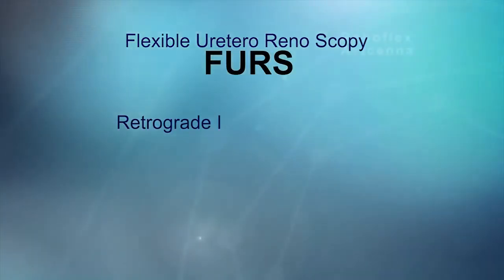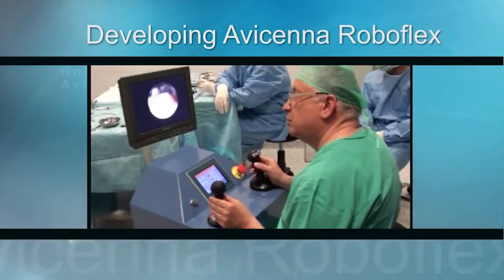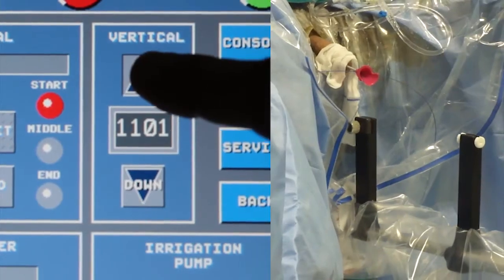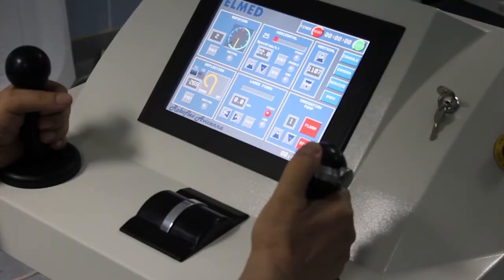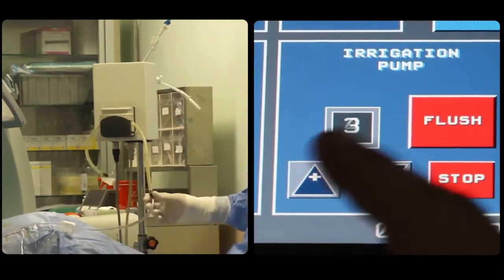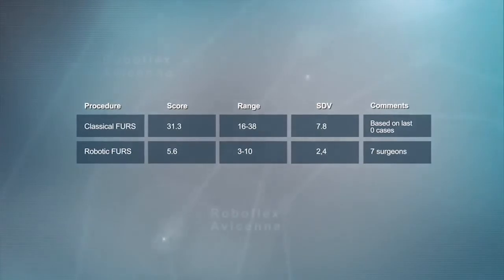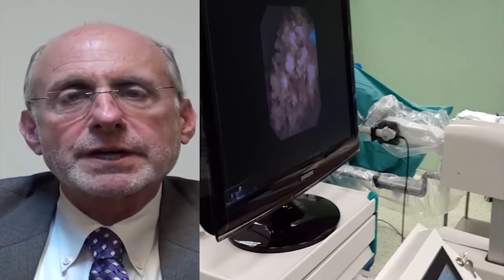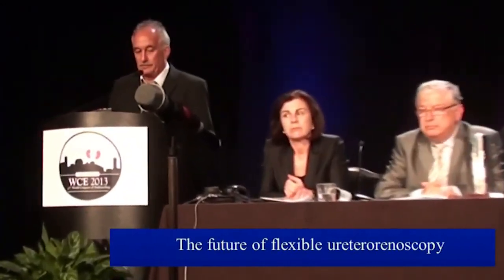The Robotic Flexible Ureteroscopy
Flexible ureterorenoscopy which has been widely used in the treatment of kidney stones, has brought about some problems. It is a tiresome and exhausting procedure. Some studies have proven that these treatments have caused doctors to suffer from some problems, especially on their wrists and hands.
We designed a robot which enables better treatment of the patient, protecting both the doctor and the flexible device.  Avicenna RobofleX is the first flexible ureteroscopy robot in the World.